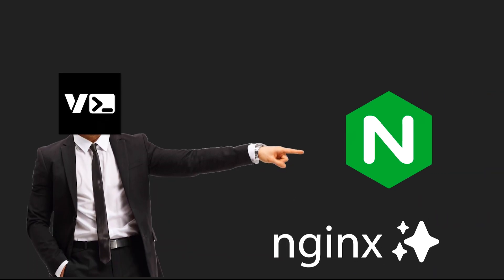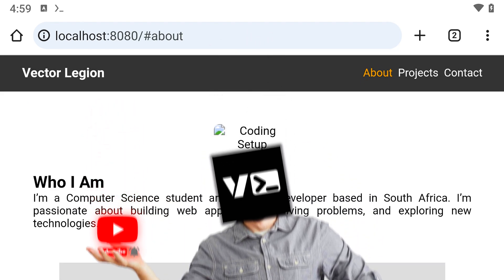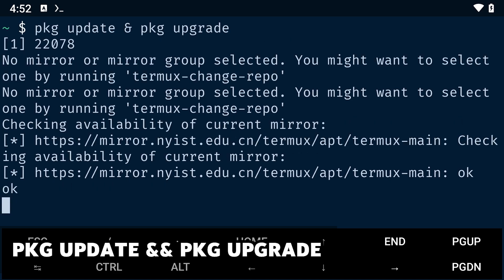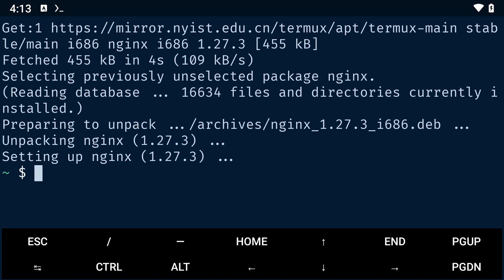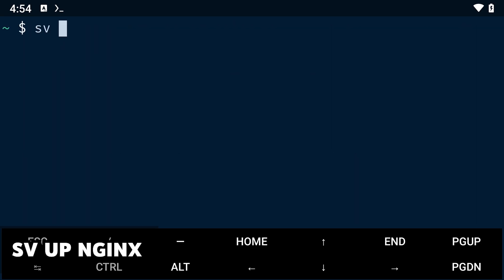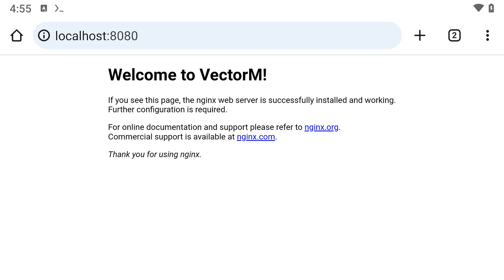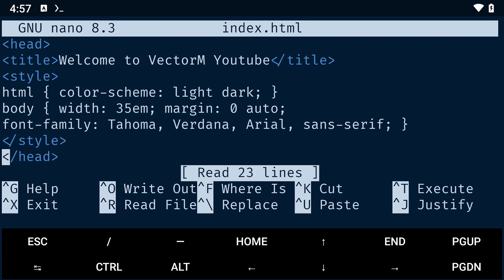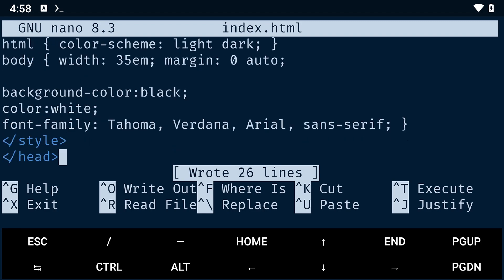How Install NGINX RTMP Server on Termux ✨ | Localhost Website on Mobile Phone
Learn how to install NGINX RTMP Server on Termux and host a localhost website on your mobile phone. Follow the simple steps in this tutorial to get started!

🕒 Timestamps:
0:00 -  install NGINX RTMP Server on Termux
0:30 - Step One
1:06 - Step Two

[ Important Information ]
✅Nginx directory [ copy paste ]:
[ /data/data/com.termux/files/usr/share/nginx/  ]

[ Important links ]

Happy coding! 🔧💻